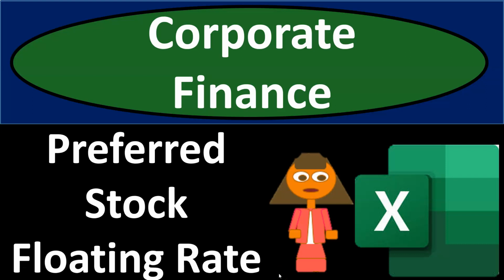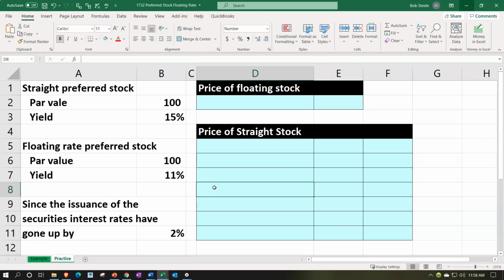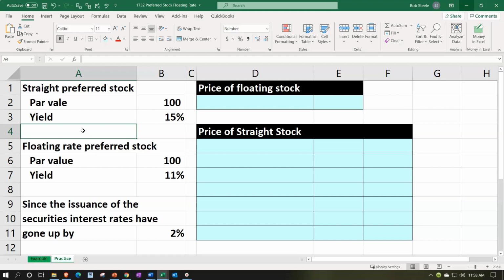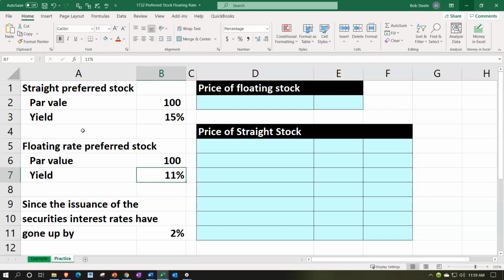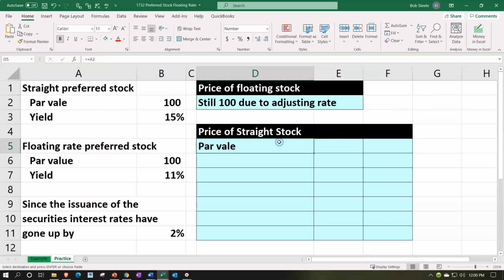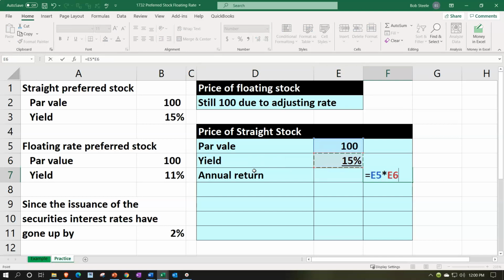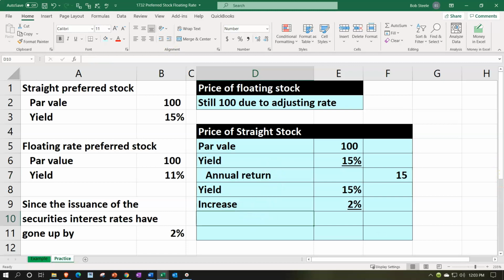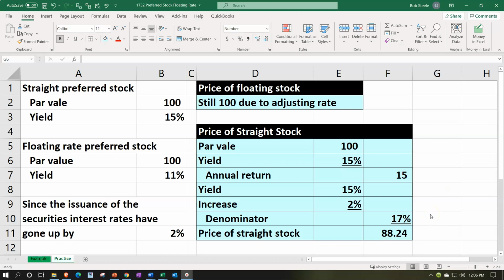Preferred Stock Floating Rate 1732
Preferred Stock Floating Rate